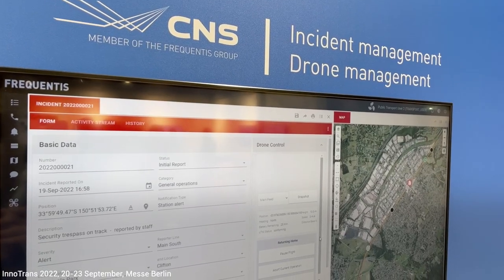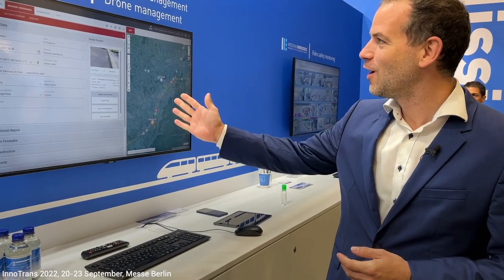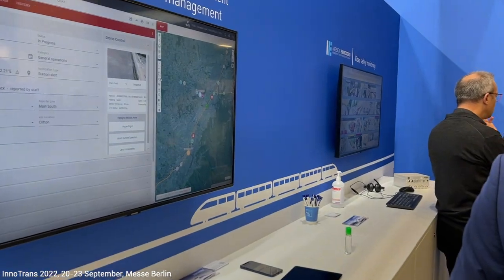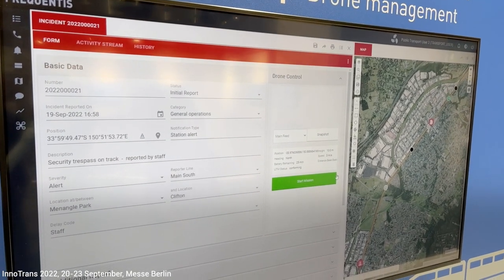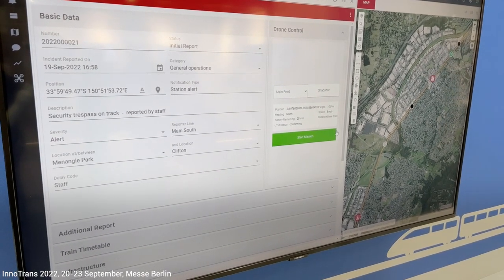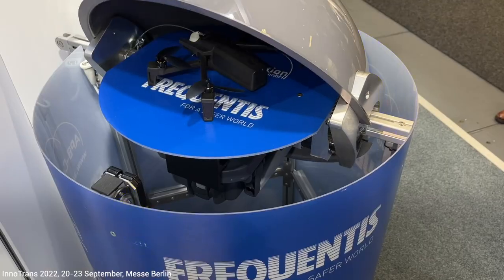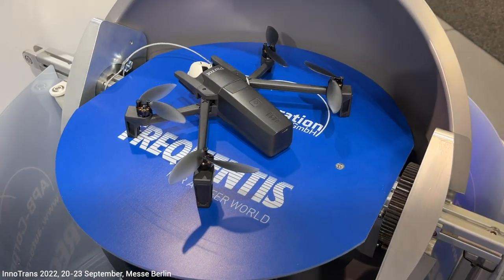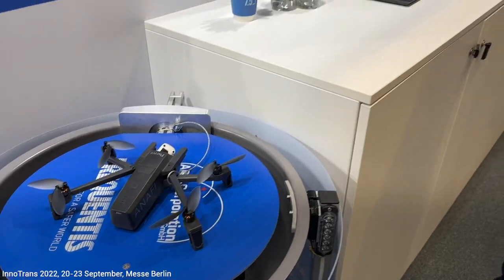Fully web-based incident management and drone integration @ InnoTrans 2022!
Stefan Ringsmuth from CNS Solutions presents our Incident & Crisis Management solution, which is now fully web-based. Also, discover our drone-in-a-box for improved situational awareness.